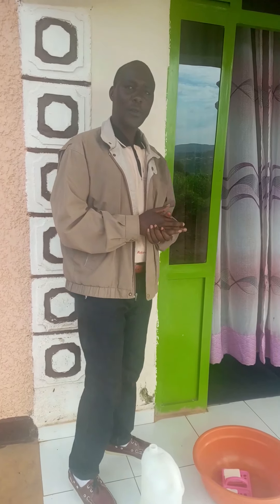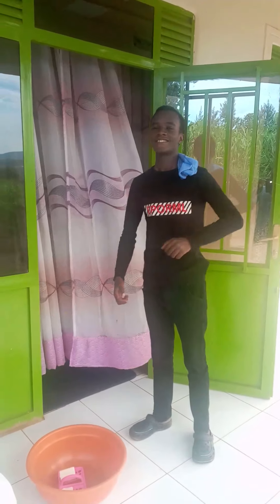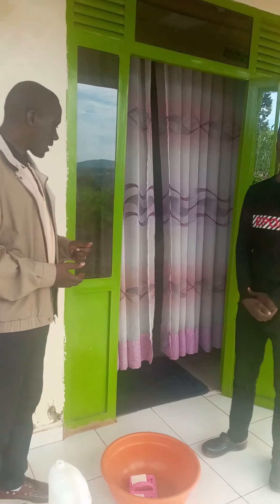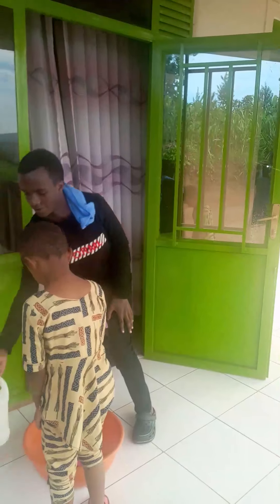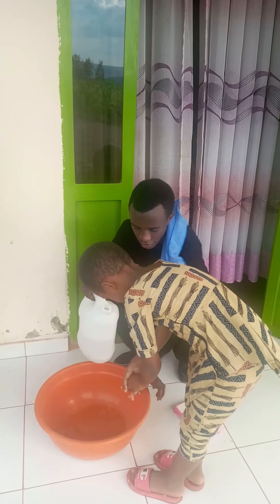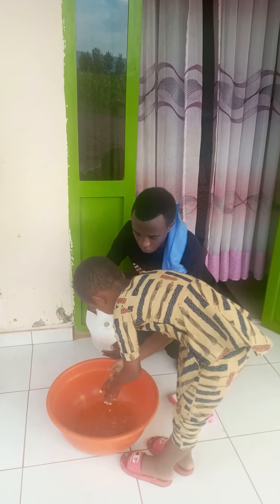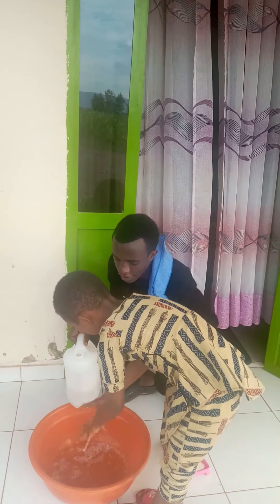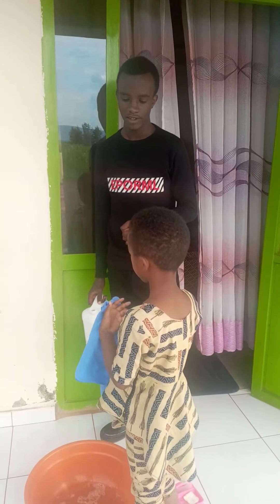How to wash your hands to fight against Covid-19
Ambassador Rev. Emmanuel Mugiraneza and his Children from Rwanda  show us how to avoid Corona Infection by handwashing.